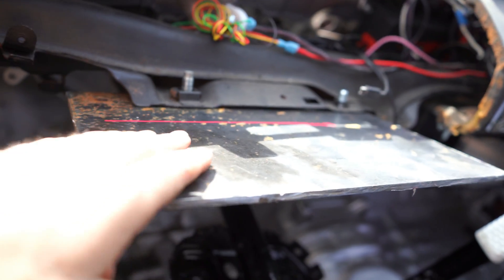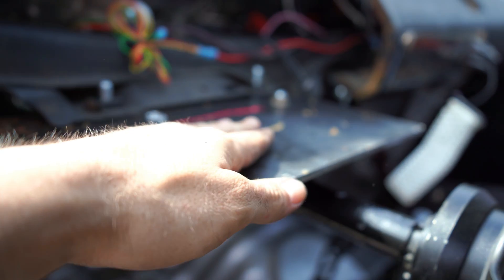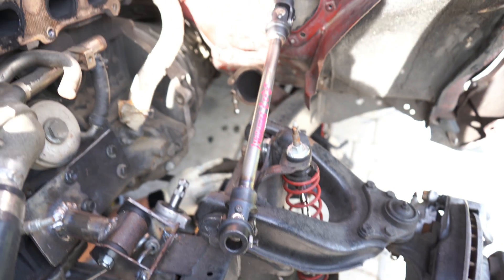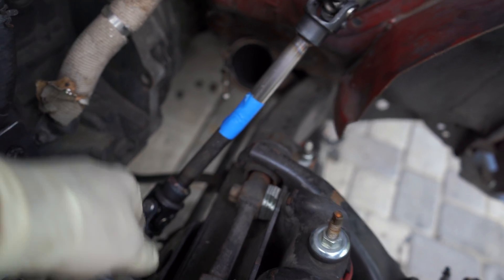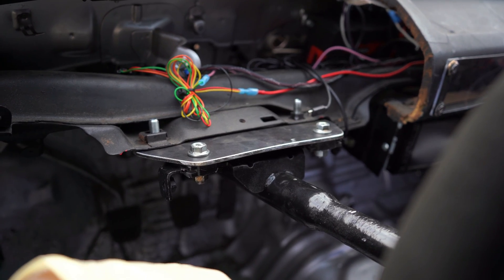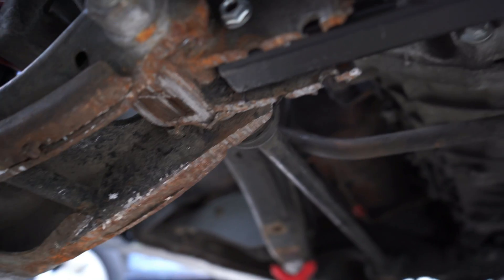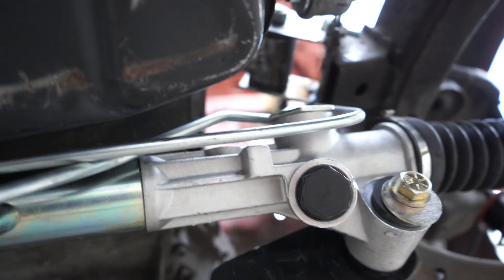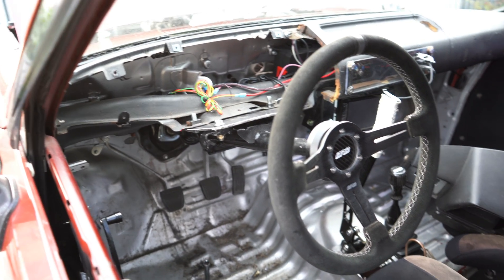EP.3 | RACK N PINION CONVERSION | TOYOTA PICKUP (HILUX/UTE)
PARTS LIST,
- STABFAB RACK CONVERSION
- 1992 TOYOTA PICKUP STEERING COLUMN
- 1976 FORD MUSTANG ii RACK N PINION WITH OFFESET BUSHINGS
-1992 TOYOTA PICKUP STEERING COLUMN FIREWALL PLATE

I AM PERFORMING A RACK N PINION CONVERION FOR POWER STEERING SO I CAN DRIFT THE TRUCK PROPERLY WITHOUT STUGGLING WITH MANUAL STEERING. NEXT FEW VIDEOS MORE INFORMATION WILL BE PROVIDED.

THIS KIT IS MENT FOR 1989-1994 TOYOTA PICKUP
MY TRUCK IS A 1987, I AM MODIFYING THIS KIT TO MAKE IT WORK.